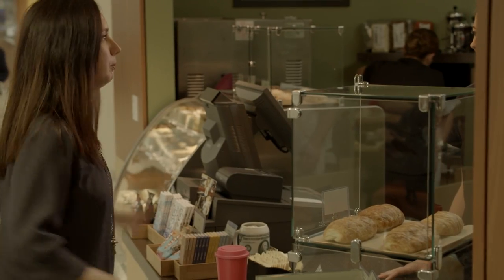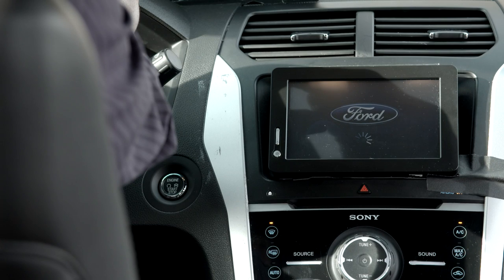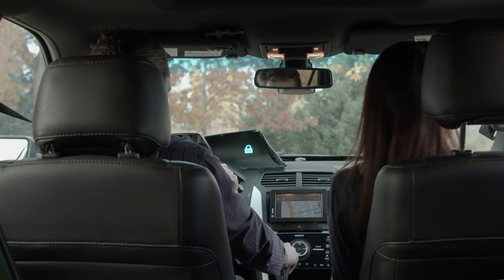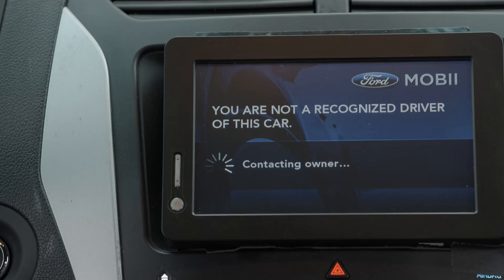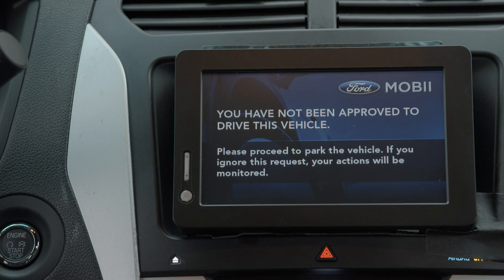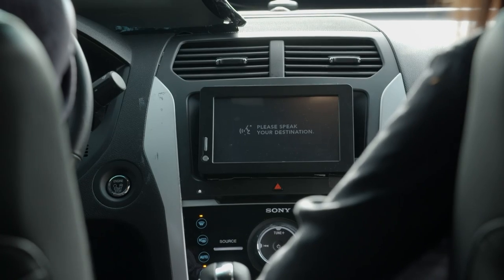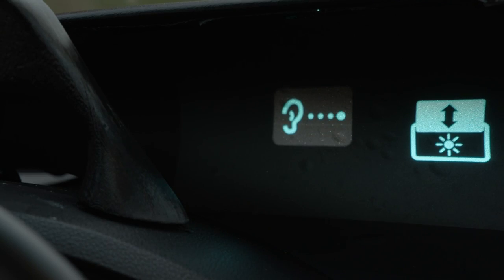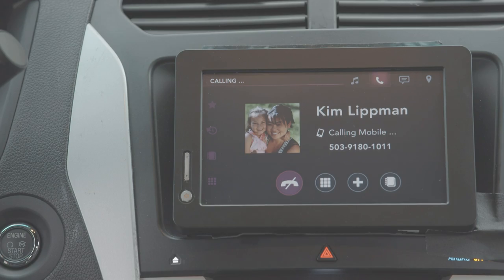Ford & Intel Project Mobii cockpit of the future